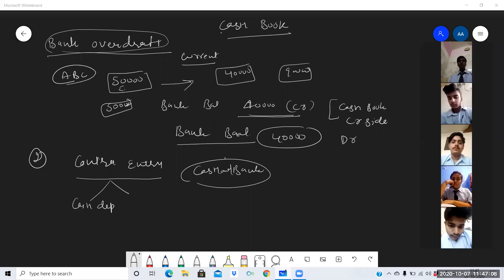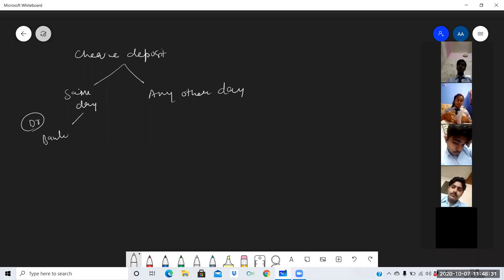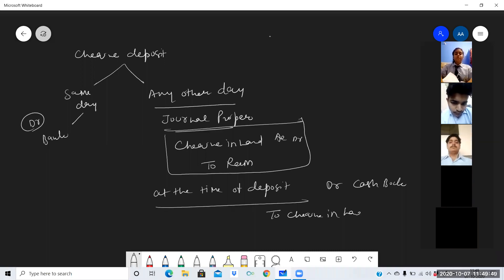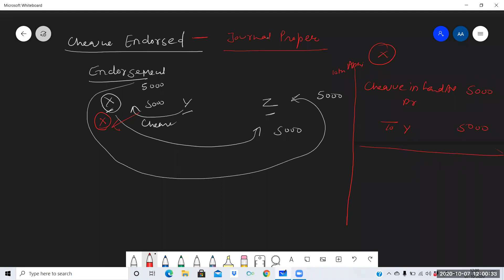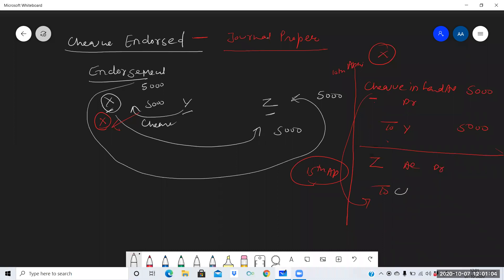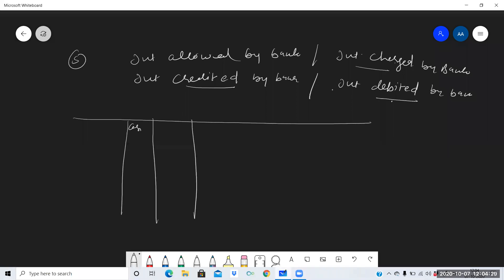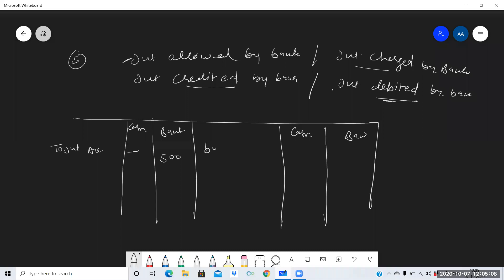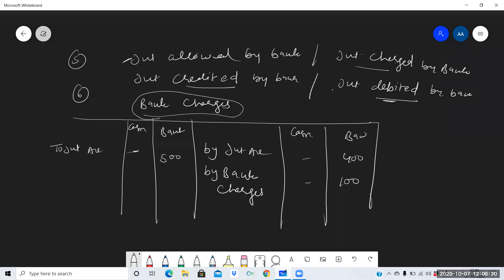CLASS XI ACCOUNTS